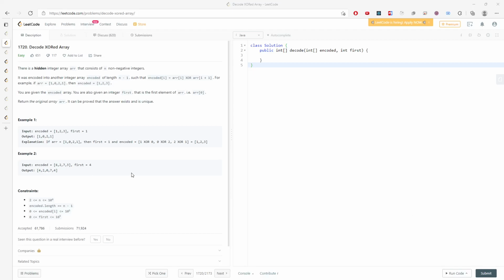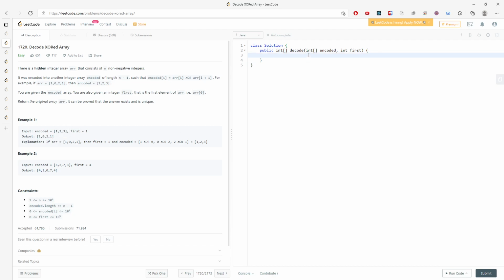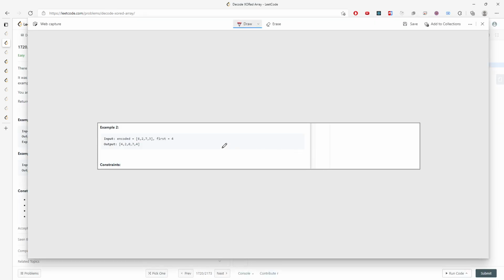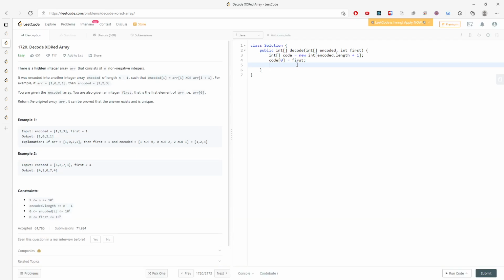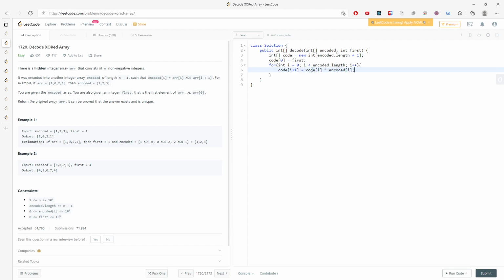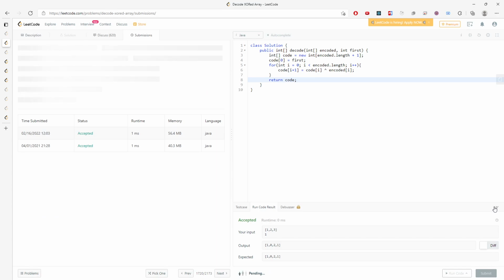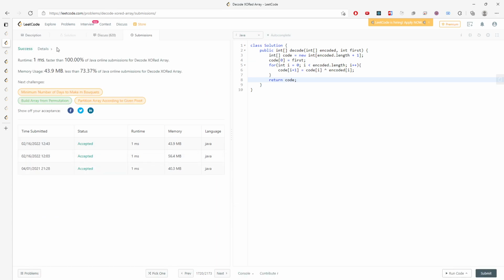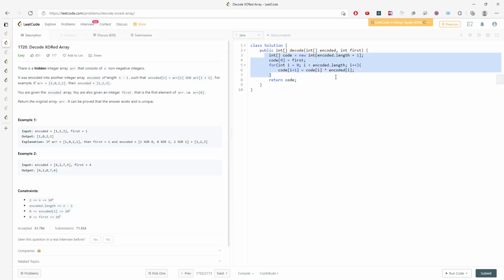LeetCode 1720 | Decode XORed Array | Java